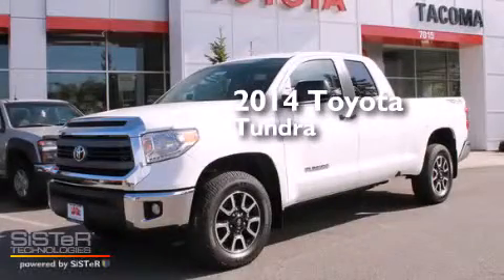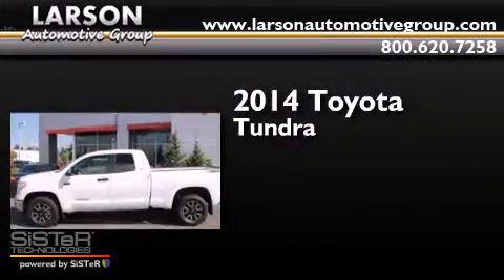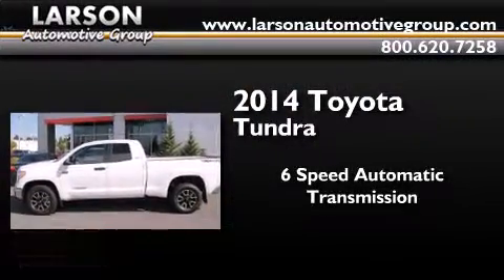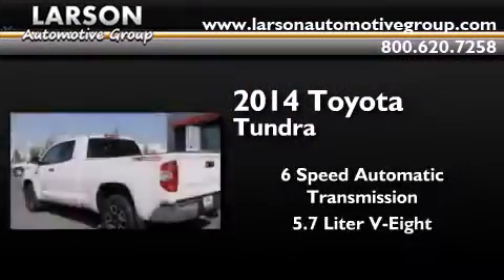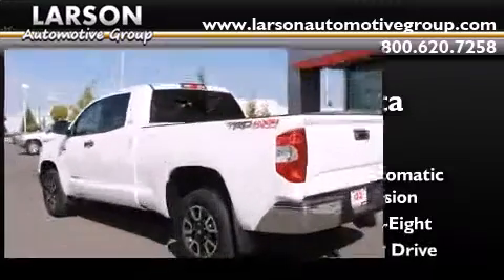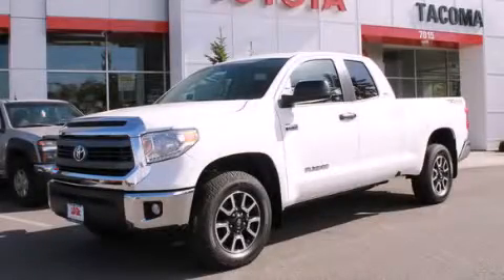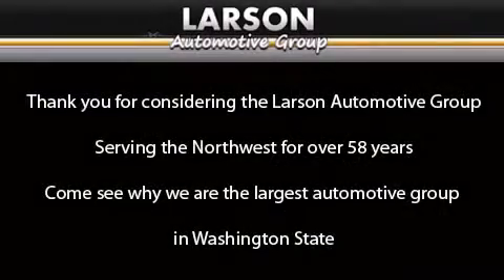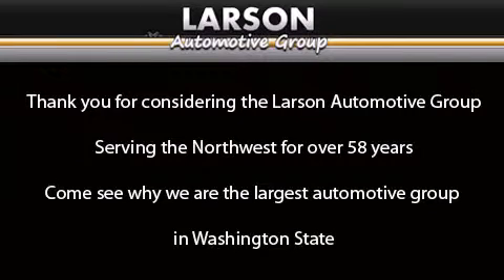2014 Toyota Tundra Puyallup WA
We've been honored to serve the Puyallup WA area , we promise that your experience at our dealership will exceed your expectations ! Year : 2014 Make : Toyota Model : Tundra Engine : 5.7L V8 Trans . : 6 Spd Automatic Exterior : Super White Miles : 25 Interior : Gray Cloth Stock : 36579 Larson Auto Group 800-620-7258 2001 N Meridian Puyallup , WA 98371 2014 Toyota Tundra Puyallup WA